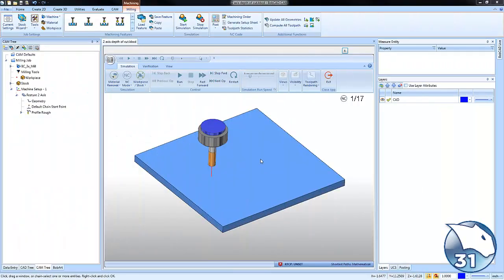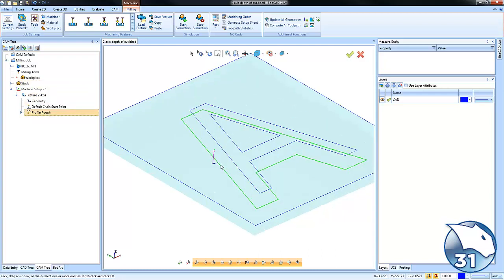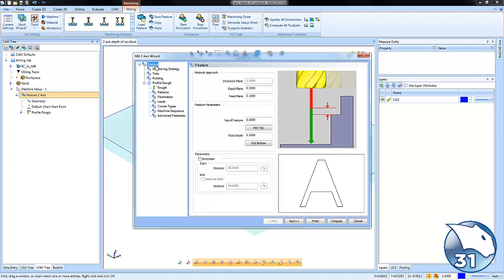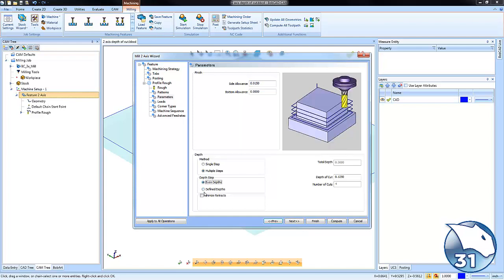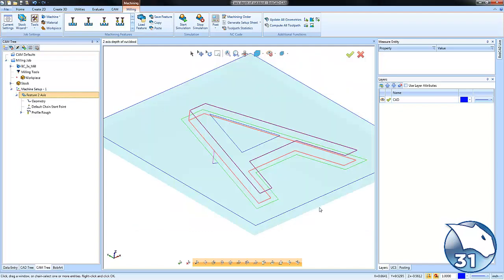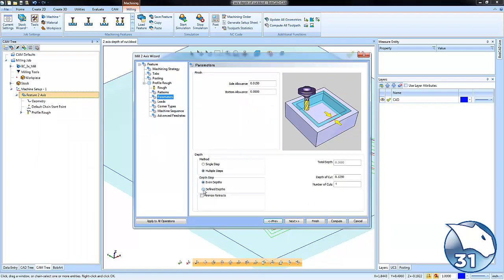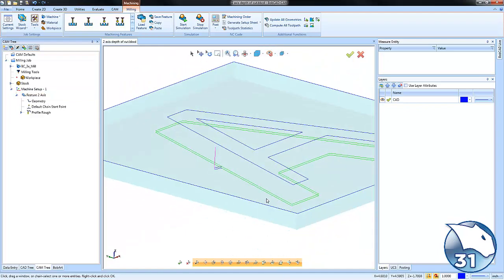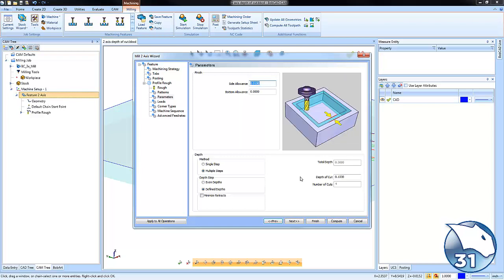2 Axis - Depth of Cut | BobCAD-CAM Quick Tips: V31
Today's Quick Tip is going to cover Depth of Cut for 2 Axis profiles, how we can take multiple passes to reach the bottom & some of the options available for your depth.

BobCAD-CAM Corporate
28200 U.S. Highway 19 N. Suite E